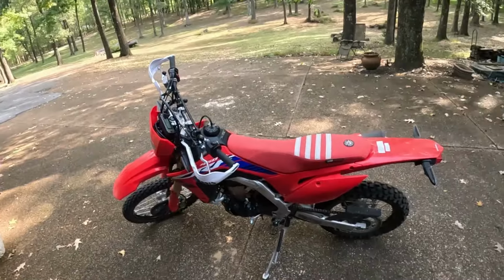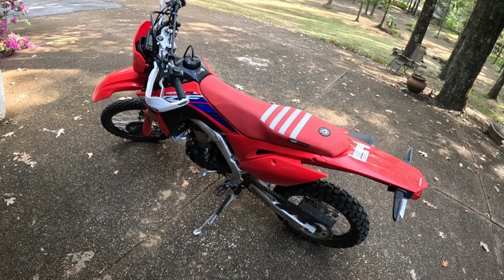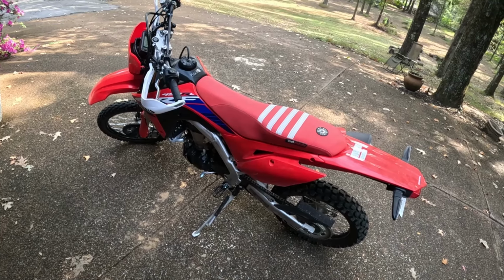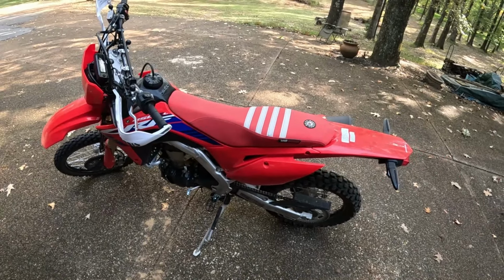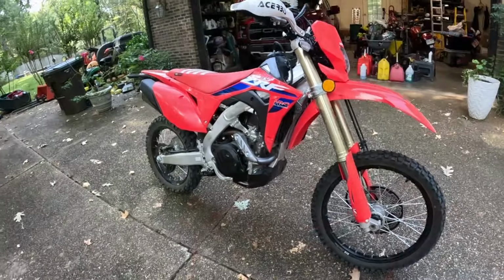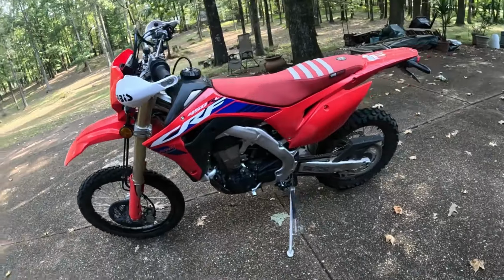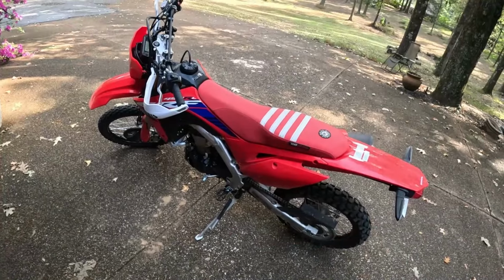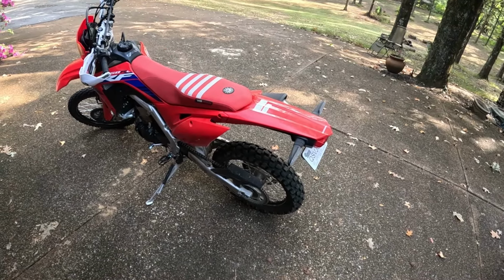CRF450RL First Impressions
Just purchased a 2024 CRF450RL and these are my impressions